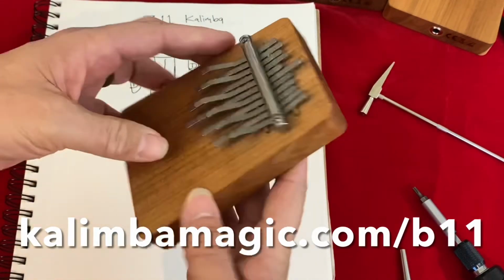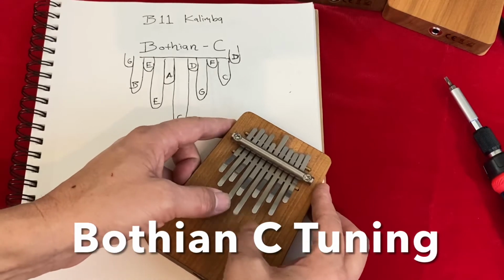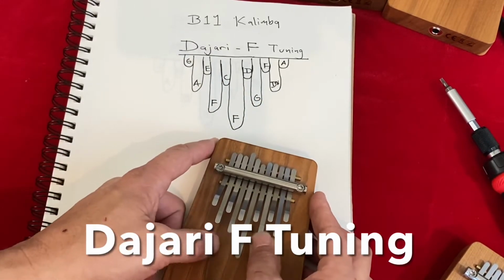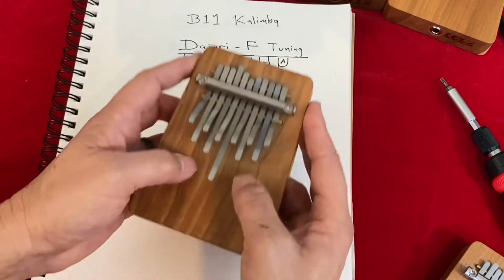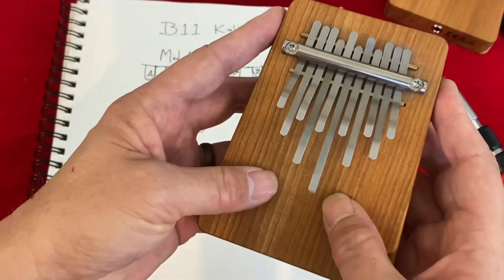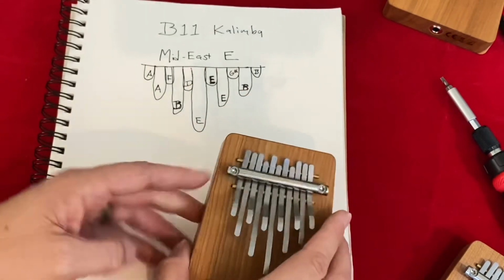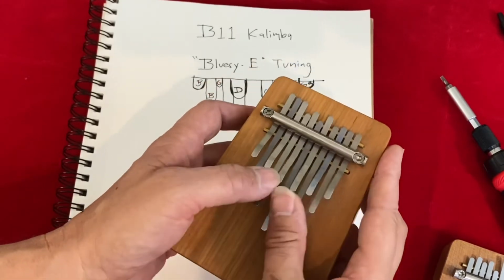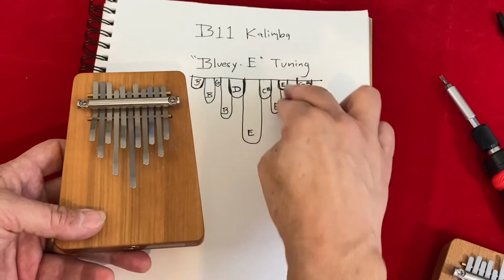Kalimba Tunings Today, episode 1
We explore for Tunings of the Hokema B11 kalimba, showing you the things to look for when you encounter a new tuning.